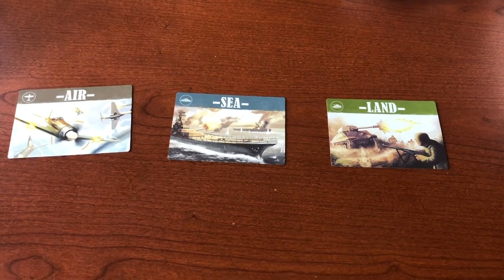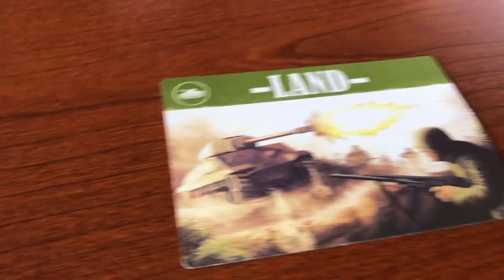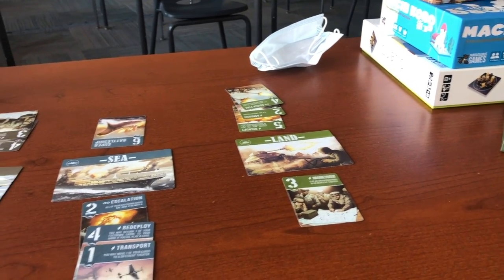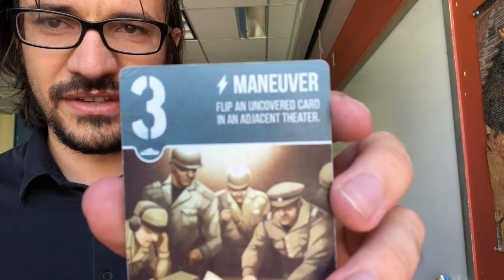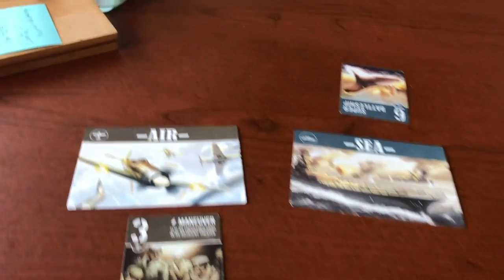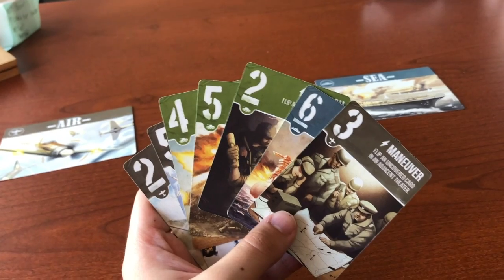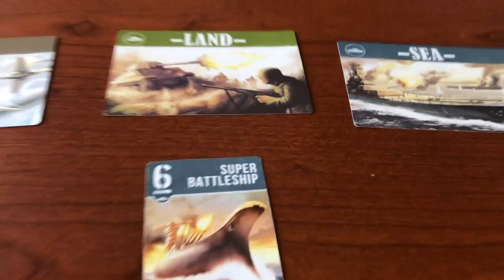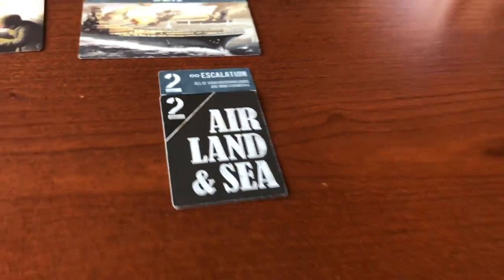Air Land and Sea Instructions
This video is about Air Land and Sea Instructions